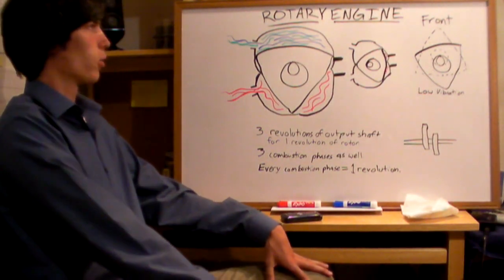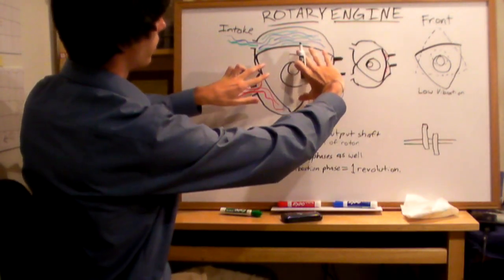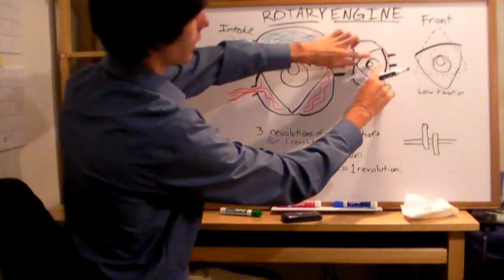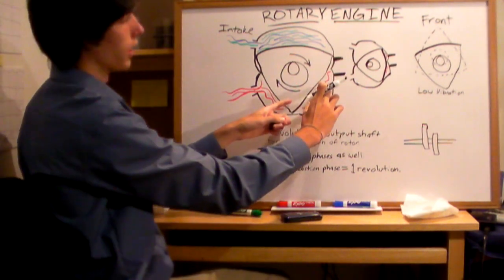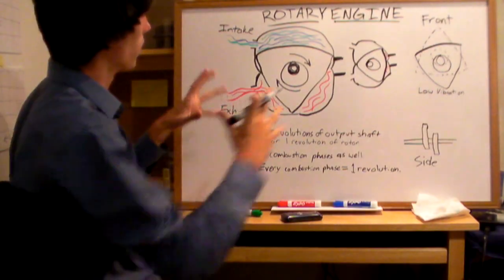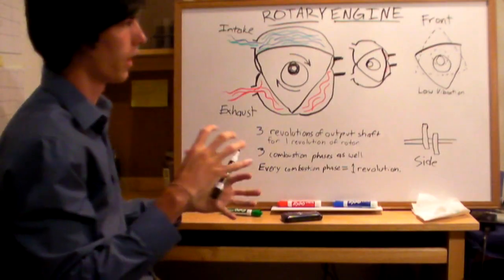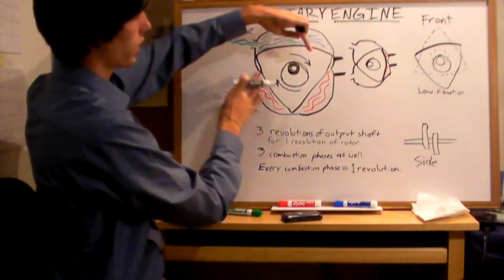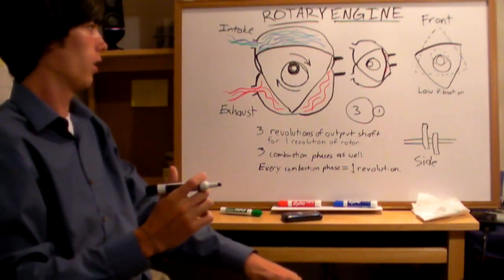Rotary Engine - Explained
How does a rotary engine work? Wankel Engines. Explanation of how a rotary engine works. With only 3 moving components, these are an engineering marvel. A look inside at what actually happens.

Comparison with traditional piston cylinder engines:

Advantages:
- Number of moving parts (Only 3 main moving parts, rather than 40+)
- Will not catastrophically fail. (Main concern is apex seals)
- Can rev very high.

Disadvantages:
- Not as efficient.
- Poor emissions.
- Low compression ratio (ties in with efficiency)